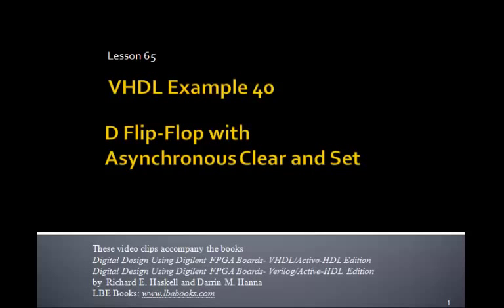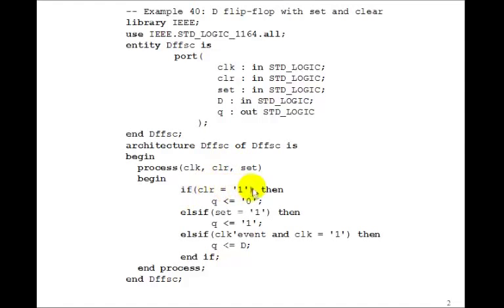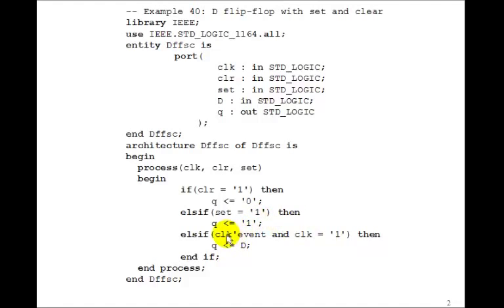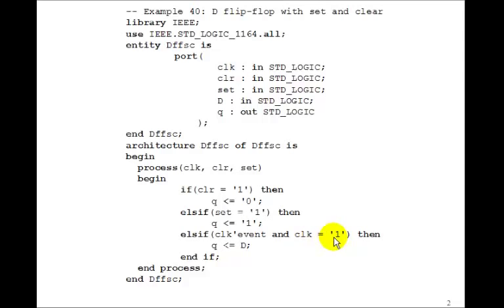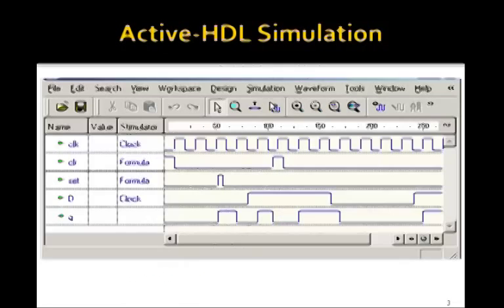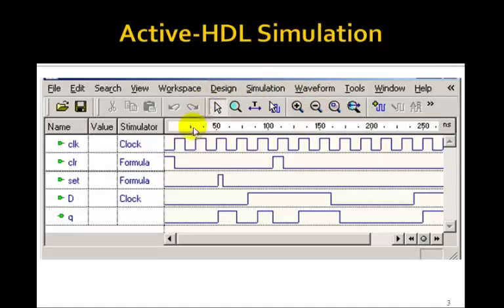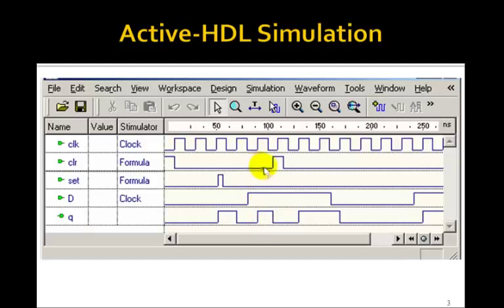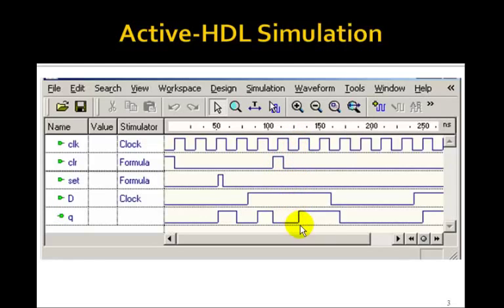Lesson 65 Example 40 D Flip Flops with Clear and Set